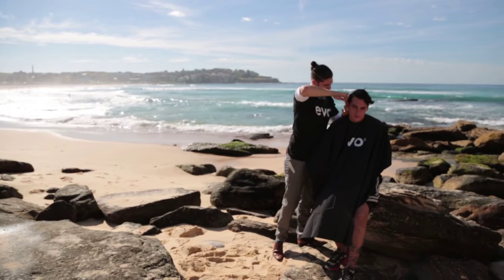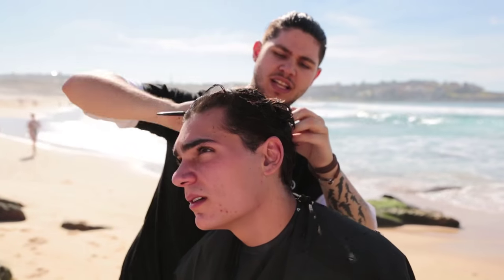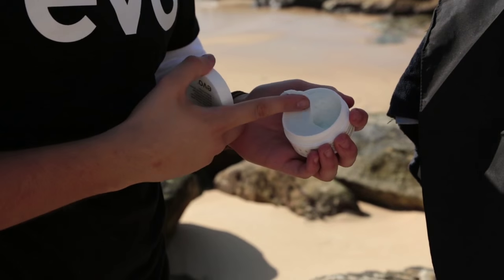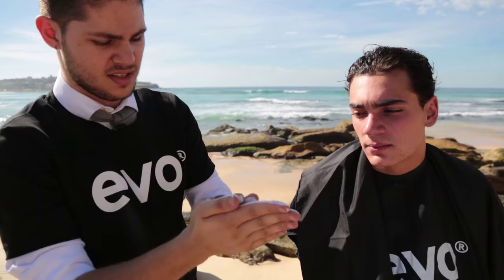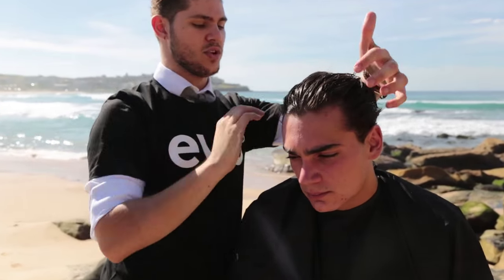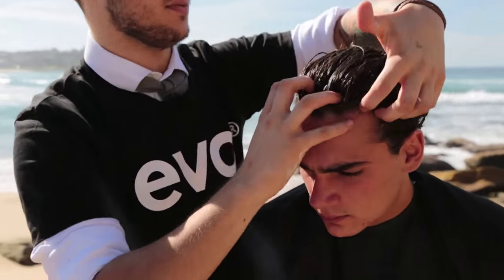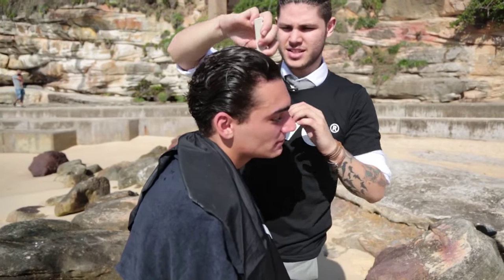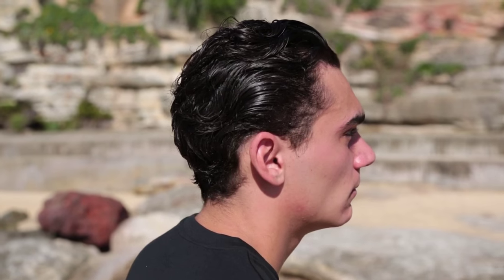BEACH HAIRCUT: Aiden Xydis at Ten Pieces SS14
VALONZ Barber Aiden Xydis showcases his incredible cutting skills at iconic Bondi Beach with EVO and Mizutani for Ten Pieces SS15.